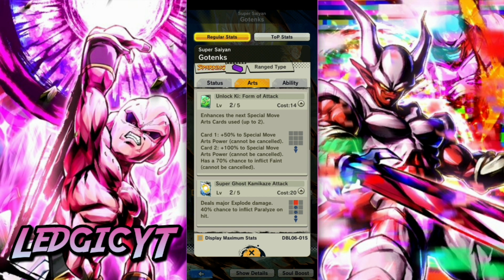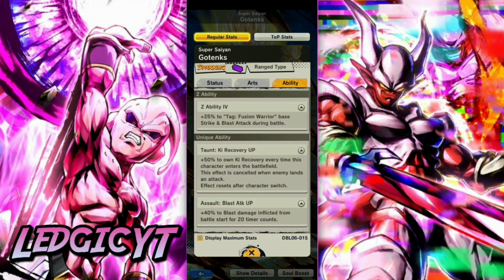The Grim Reaper Of Justice Revisited!!! SSJ Gotenks Is In Need Of A Zenkai!! (Dragon Ball Legends)